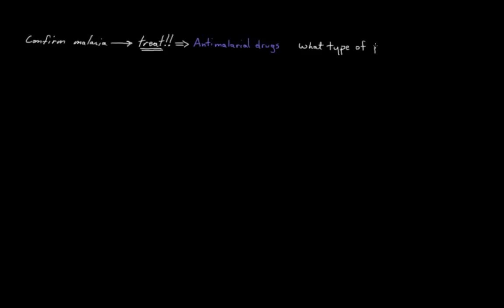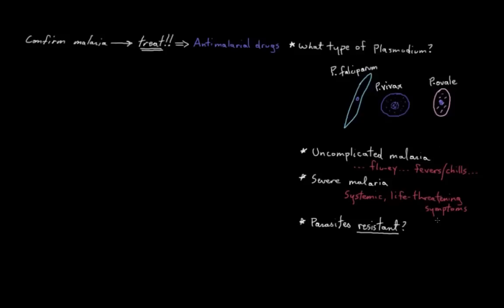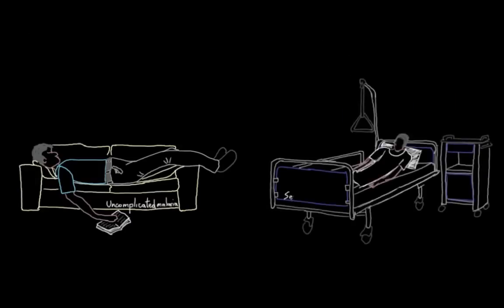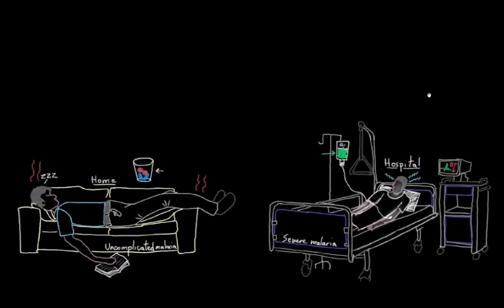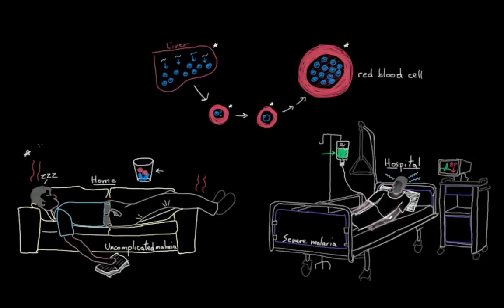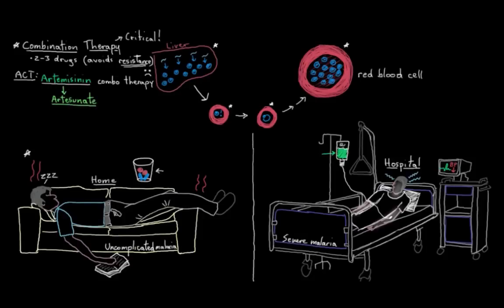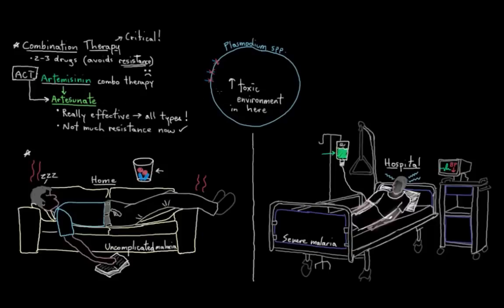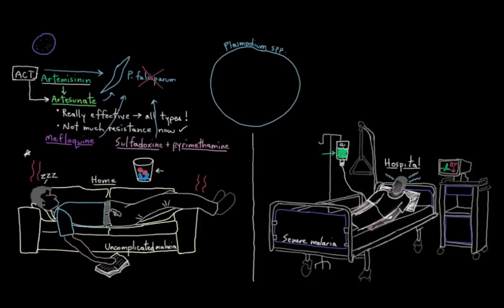Treatment of malaria | Infectious diseases | NCLEX-RN | Khan Academy